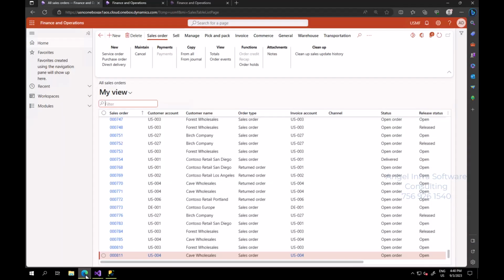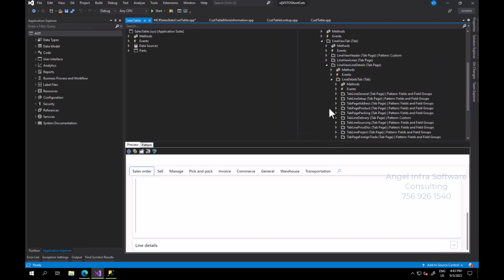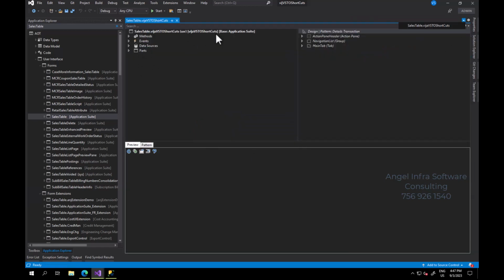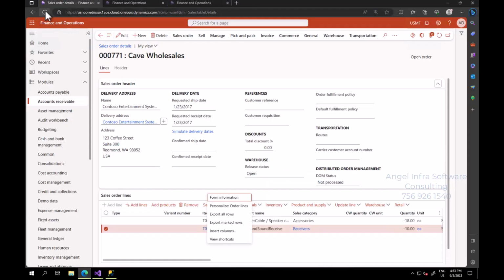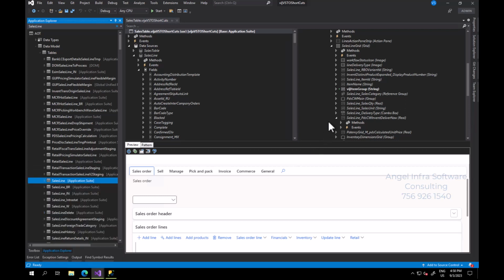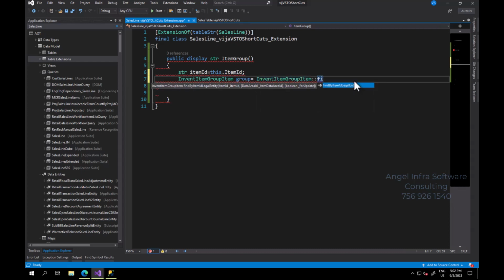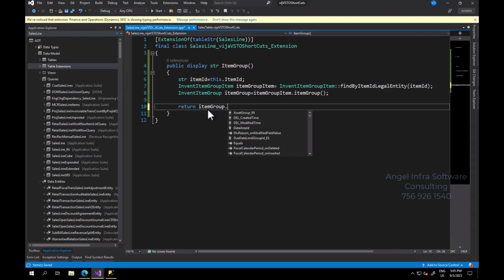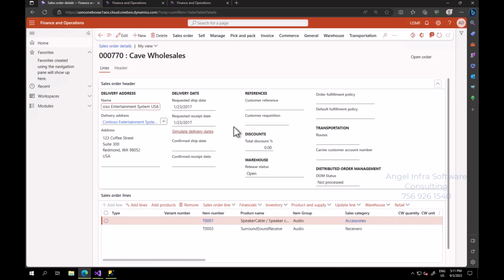D365 F&O | Display Method in Real Time | For Trainings